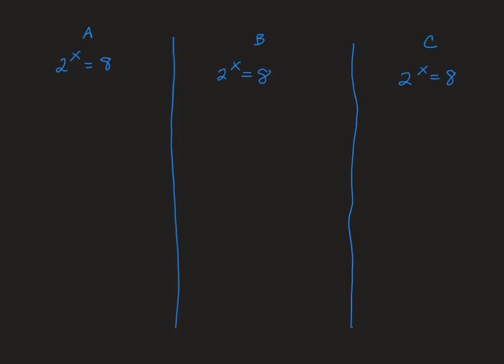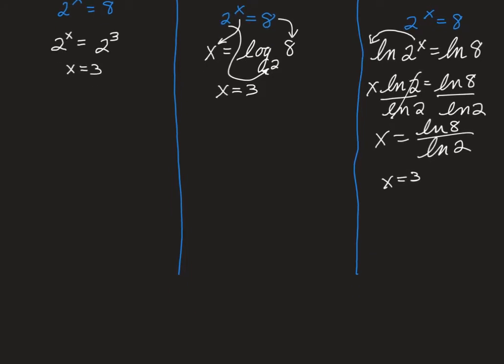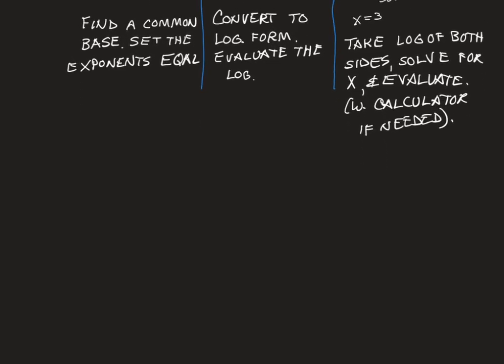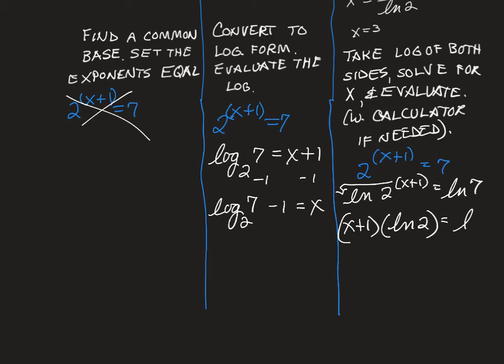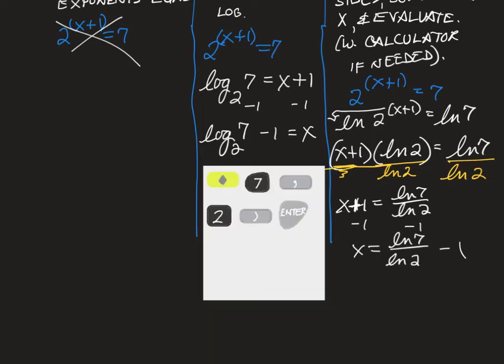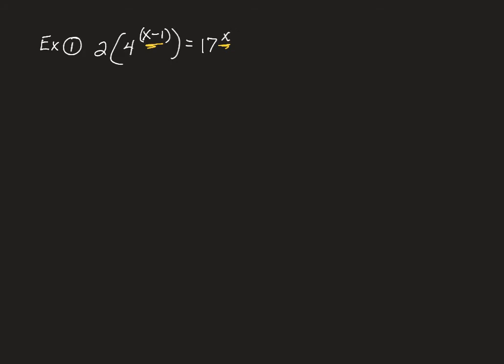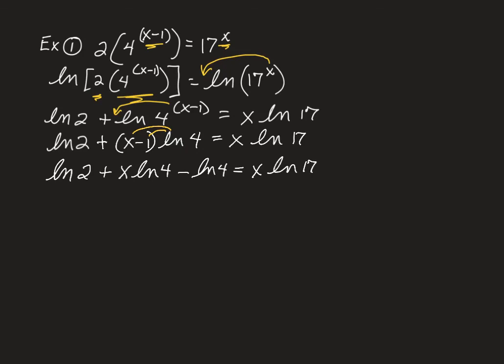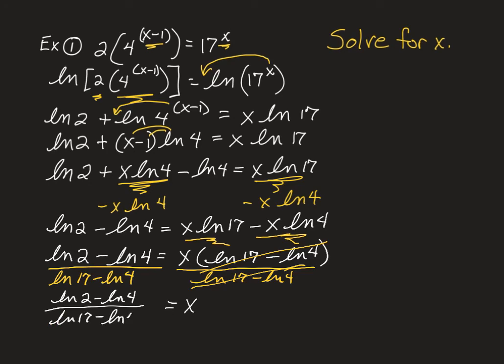MAT 130 Section 13.6 A. Exponential & Logarithmic Eqns.